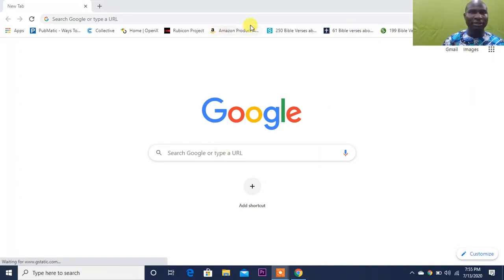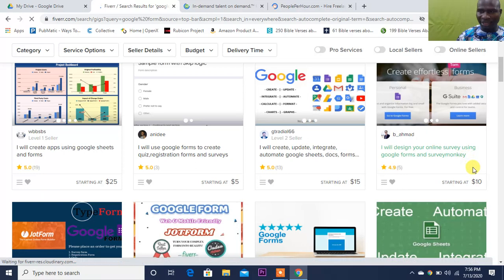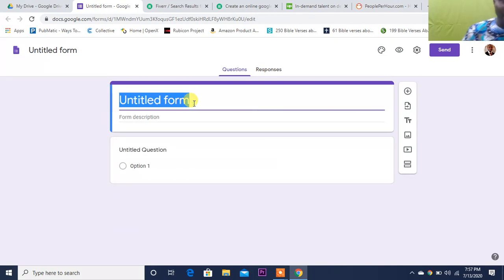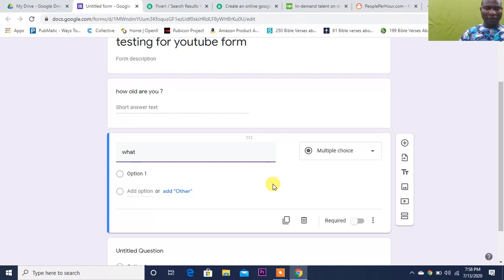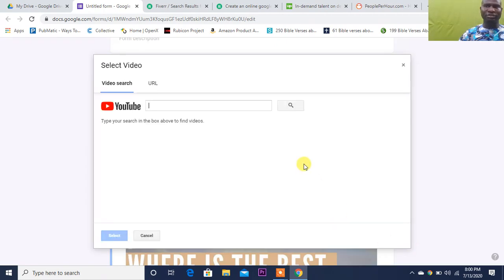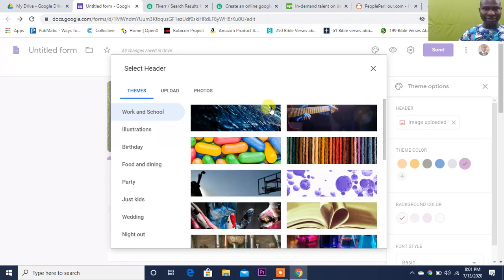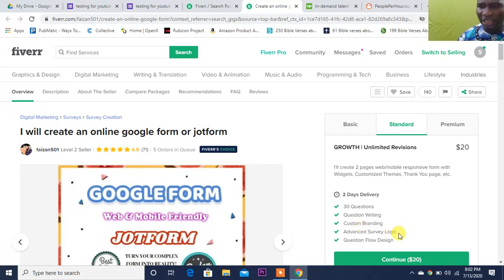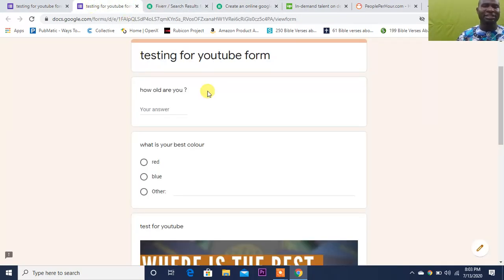MAKE $350 MAKING GOOGLE FORM FOR FREE FOR PEOPLE ONLINE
" moneymagnetradio app "